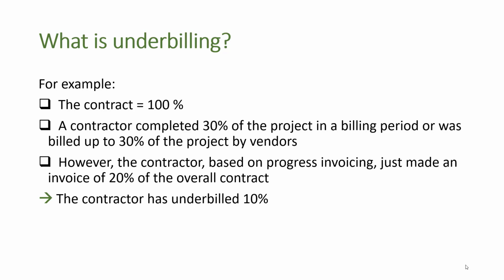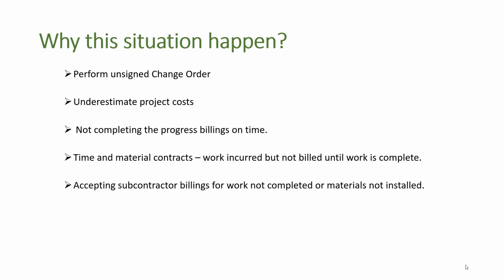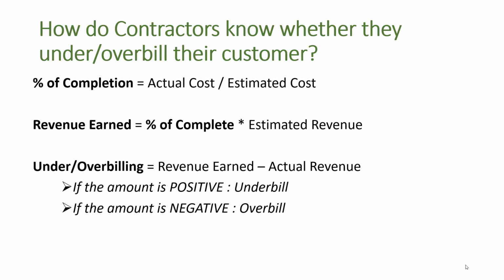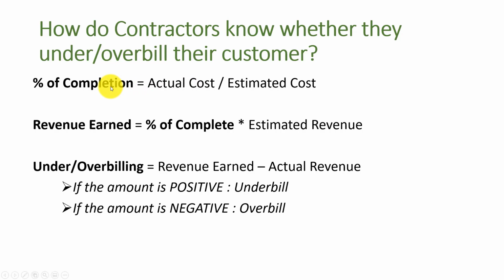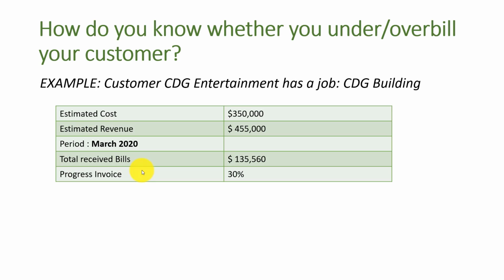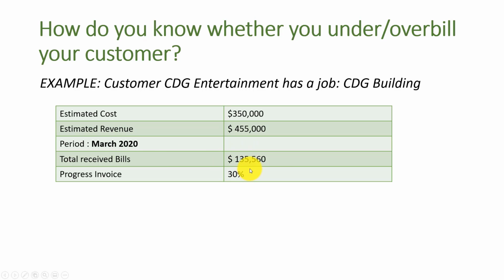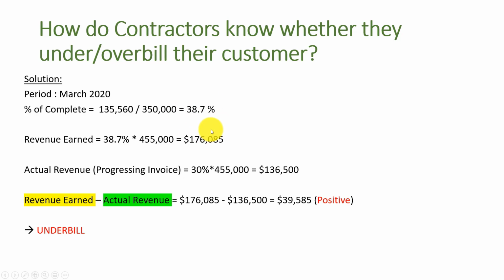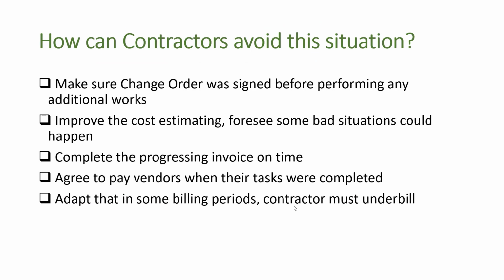Underbilling How To Avoid It